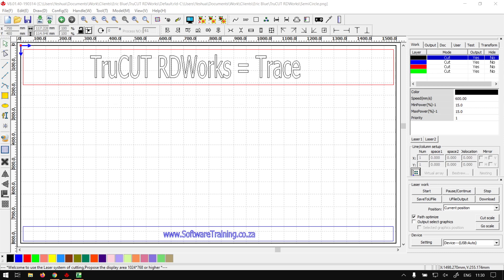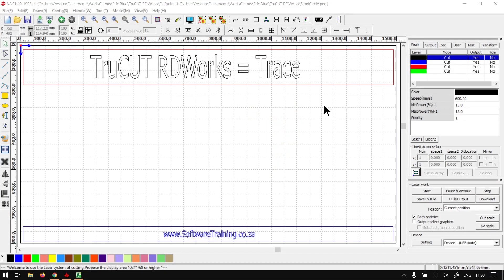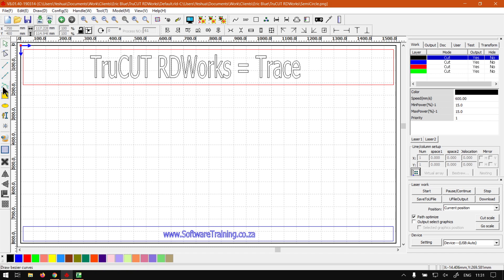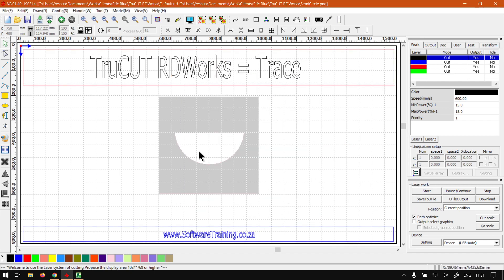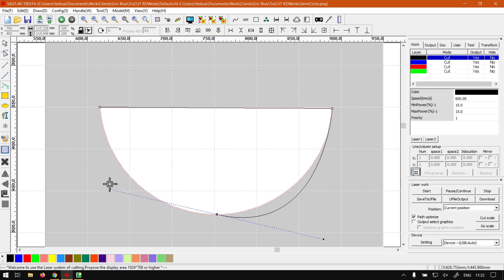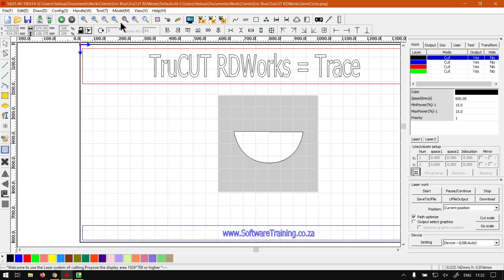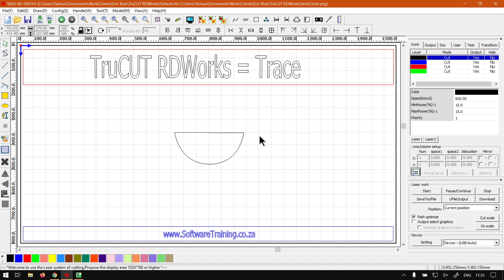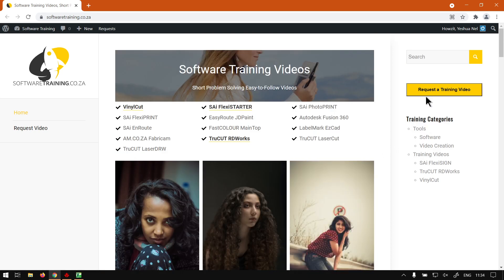TruCUT RDWorks Best way of Tracing Images and Shapes (Part 3) Tracing Images Mini-Series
When it comes to tracing images and shapes, we have a few ways, but this is by far the best way.

The great thing about using this method of tracing, with the Import Background tool, is that the background image never gets in the way.

This video is part of a Mini-Series. Next video covers VinylCut Trace Tool. Previous video covered VinylCut Freehand Trace.